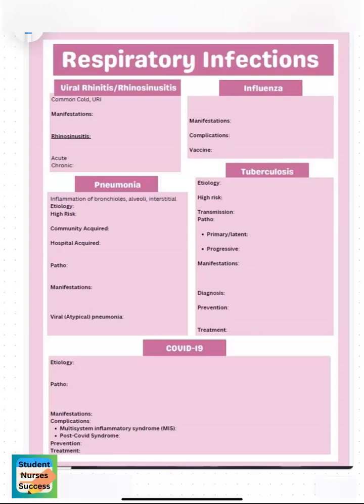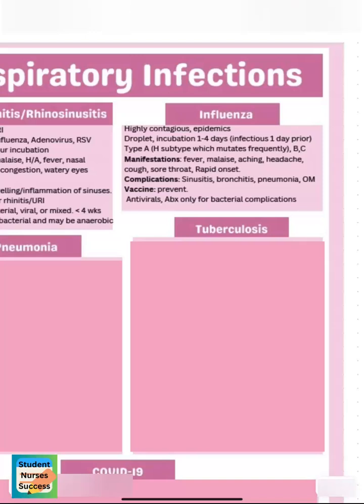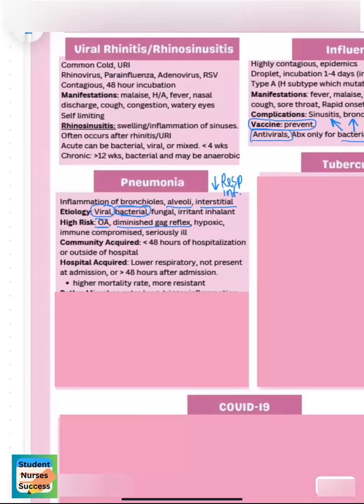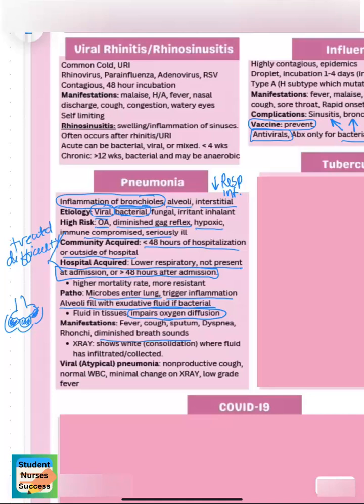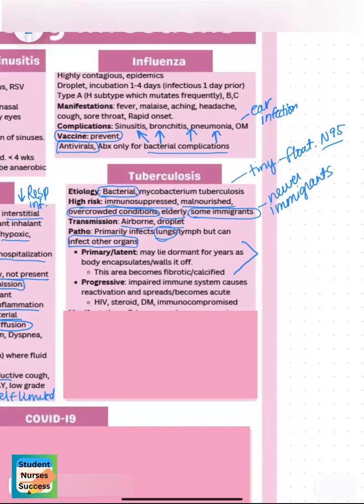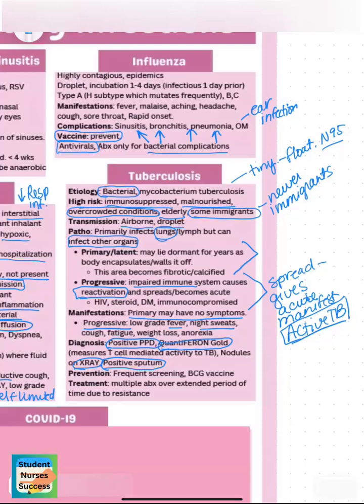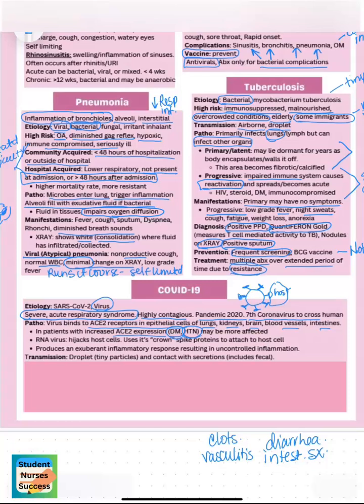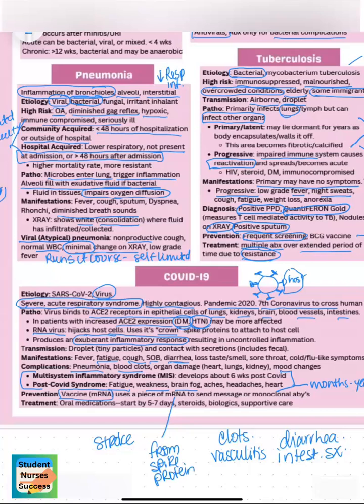Respiratory Infections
Learn about some of the most common respiratory infections. Video covers Viral Rhinitis/Rhinosinusitis, Influenza, Pneumonia, Tuberculosis, and Covid 19.